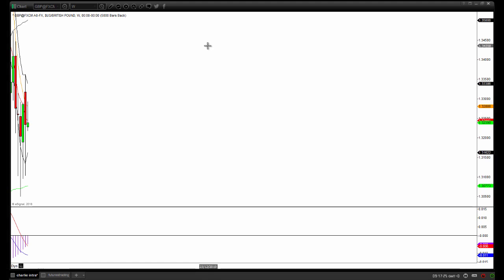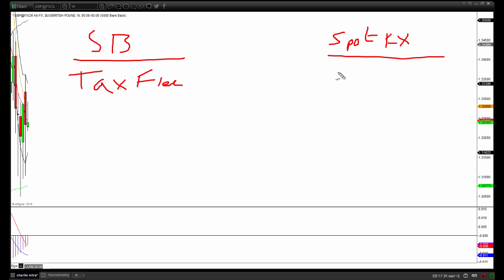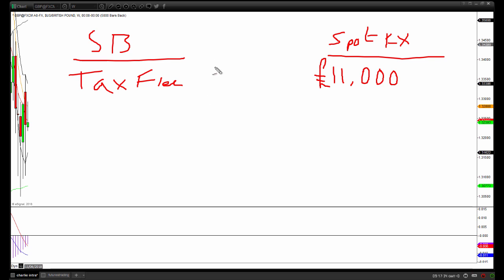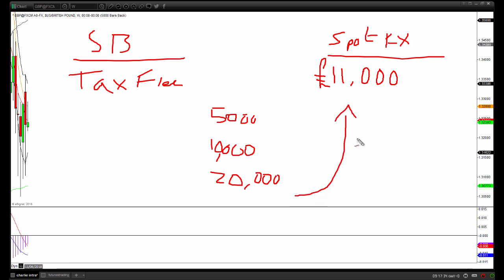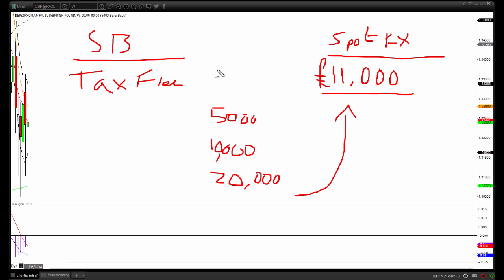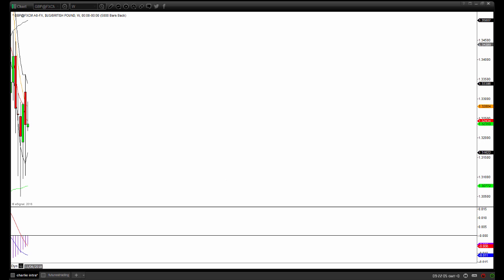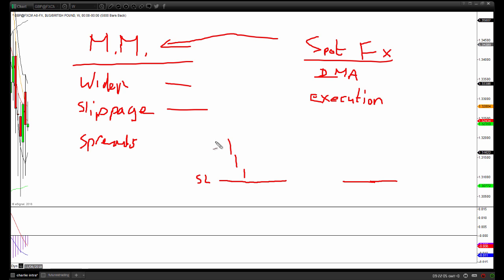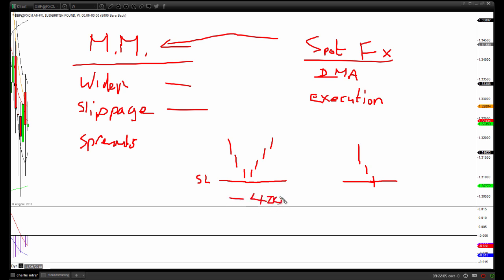Spreadbetting versus Forex accounts...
I recorded this video for some of our clients asking about the differences earlier this week. Here's the link in relation to the £100 towards the end of the training video